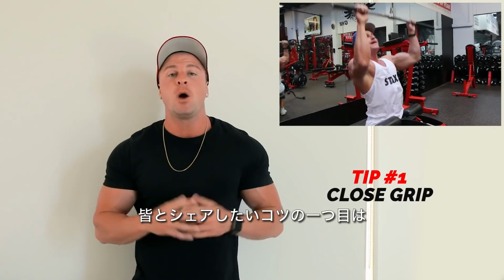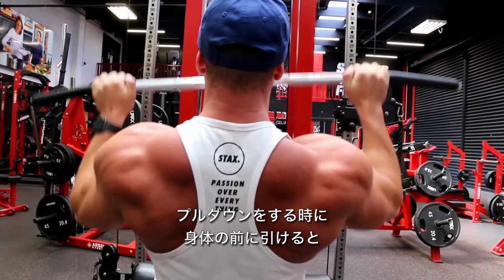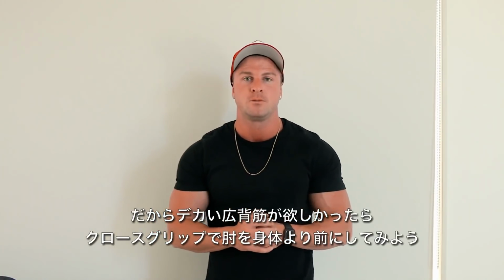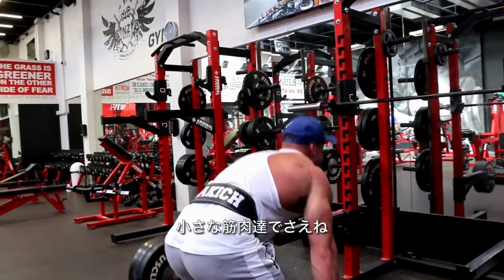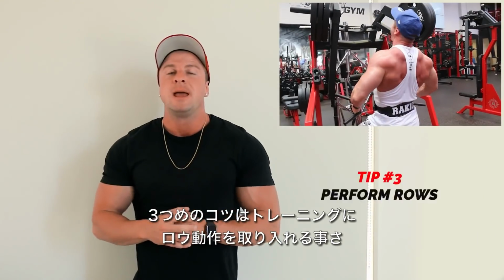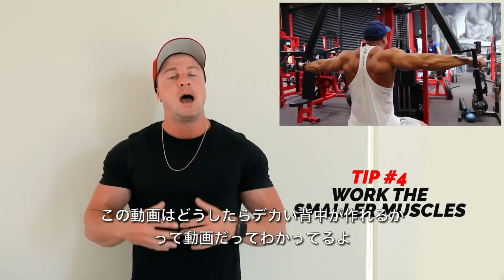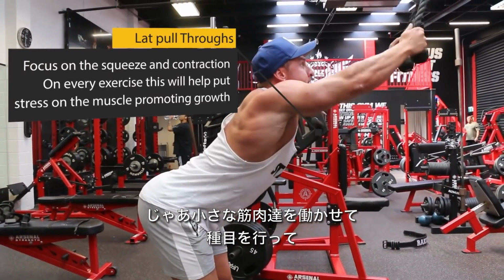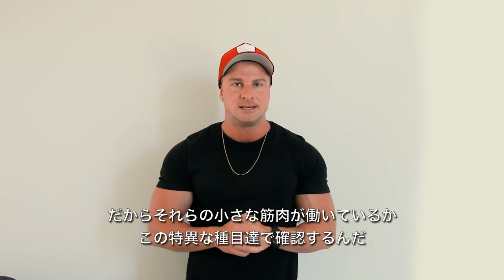デカい背中を作るすぐできる4つのコツ【筋トレ】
英語の勉強のためボディビル関連動画を見ながら情報共有をしてます。
リクエストなどあればコメントから！

○おすすめサプリメントリスト(10/17更新)
興奮作用強めプレワークアウト

カロリー気にせず美味しく食べられる香辛料